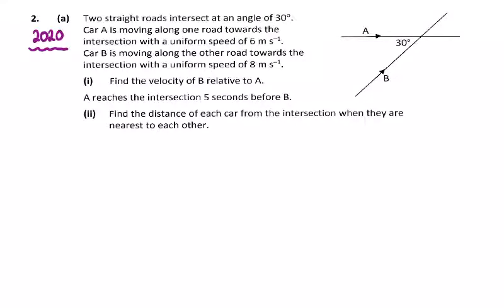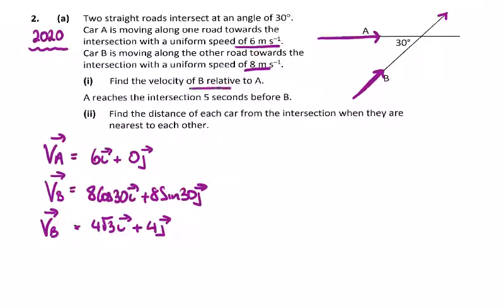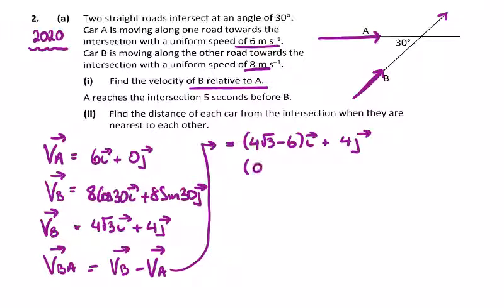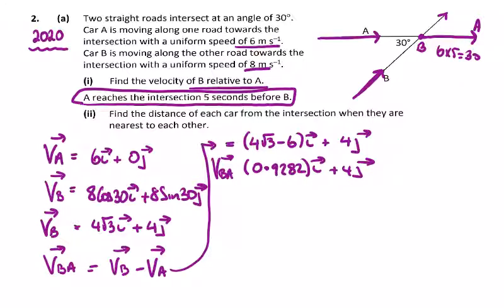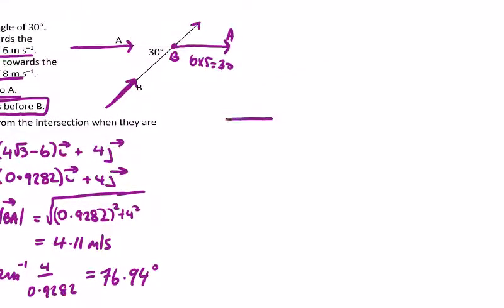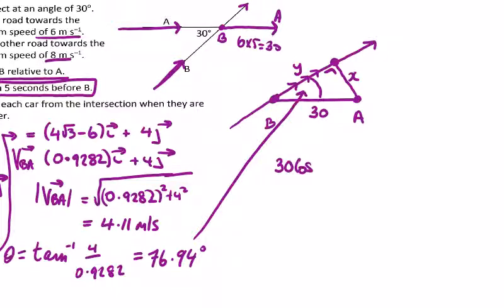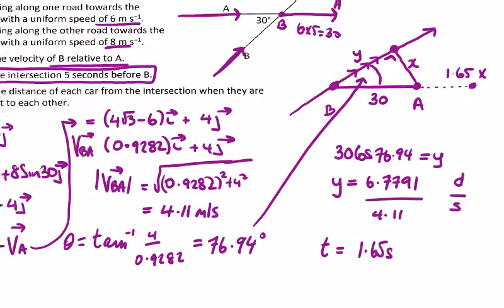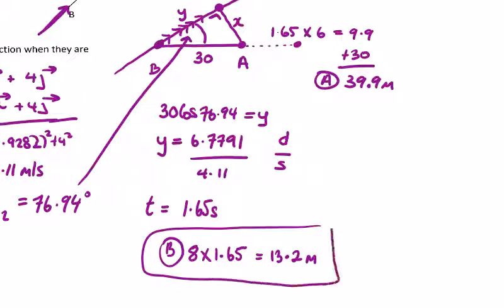2020 Q2a Relative Velocity